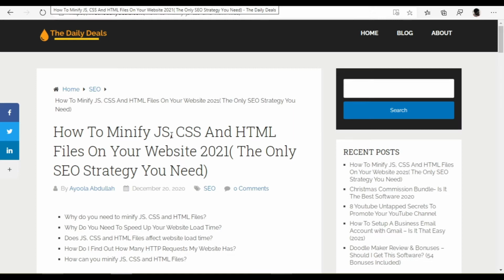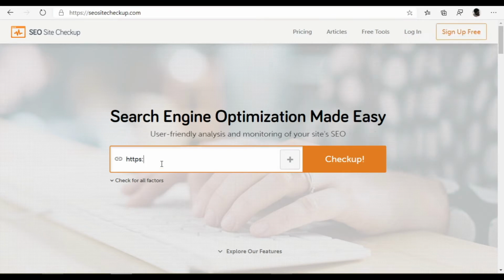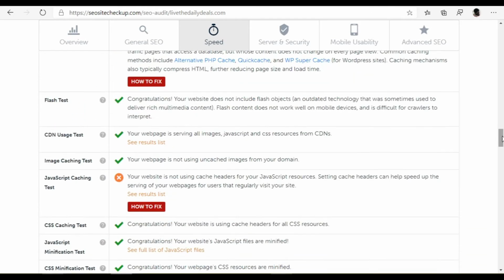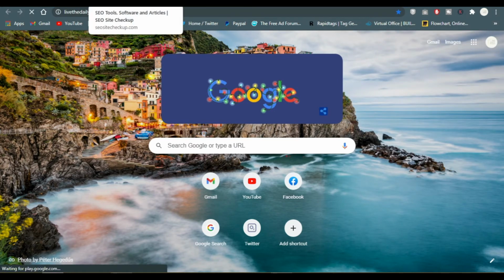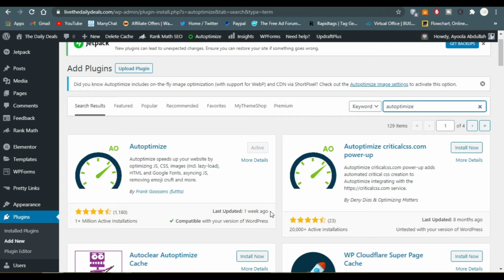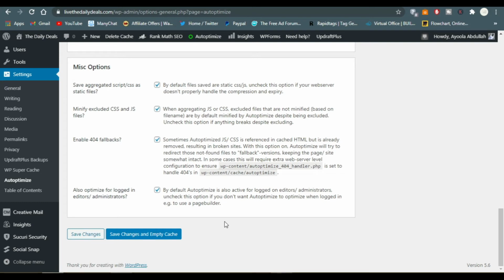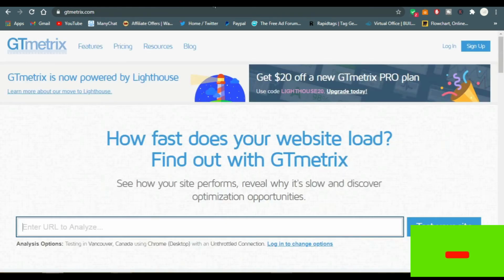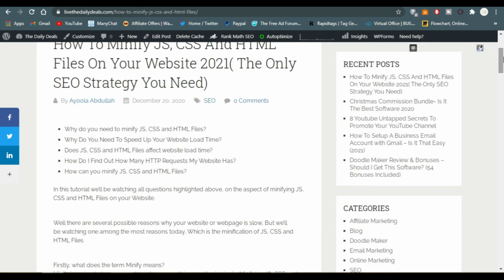How To Minify JS, CSS and HTML Files In Wordpress 2021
In This Tutorial We'll be looking into How To Minify JS, CSS and HTML Files in Wordpress.
Sites Speed Tester Used In The Video

Tags Used:

wordpress
speed up wordpress
how to speed up wordpress website
speed up wordpress website
how to speed up wordpress
make wordpress faster
wordpress optimization
wordpress speed
wordpress minify css and js
minify css
wordpress tutorial
minify javascript and css wordpress
wordpress speed optimization
minify javascript and css wordpress plugin
how to speed up your wordpress website
how to speed up wordpress website load time
minify javascript
pagespeed insights